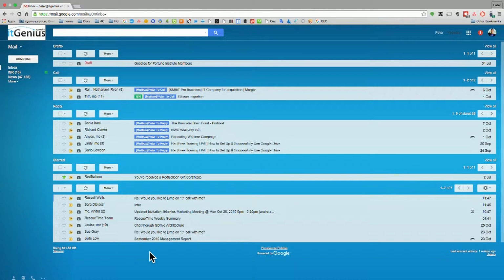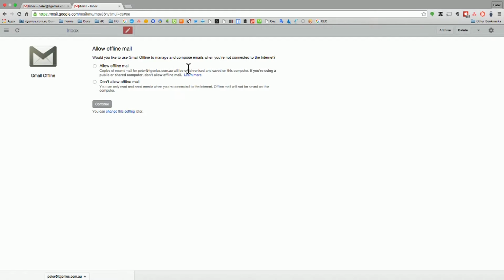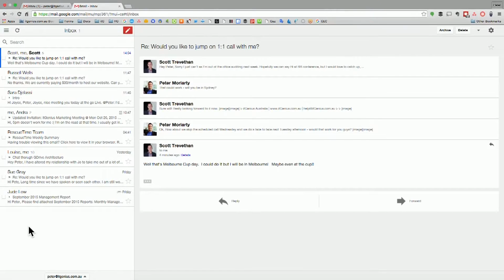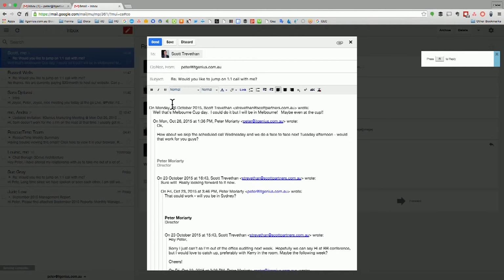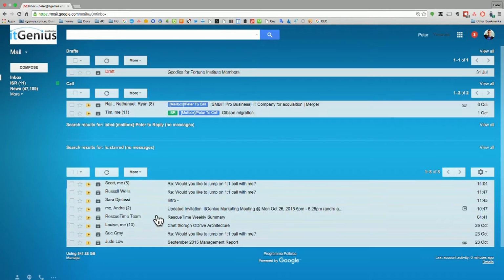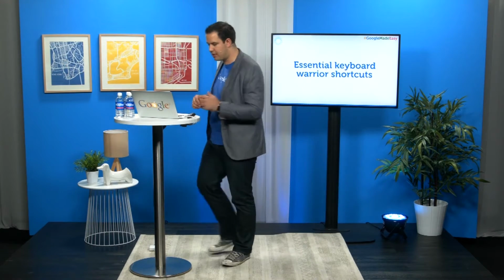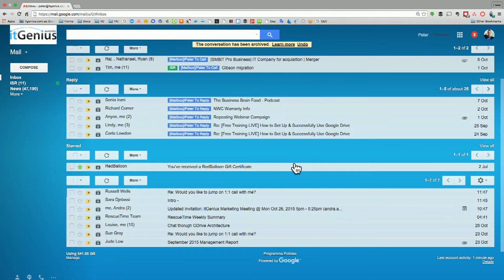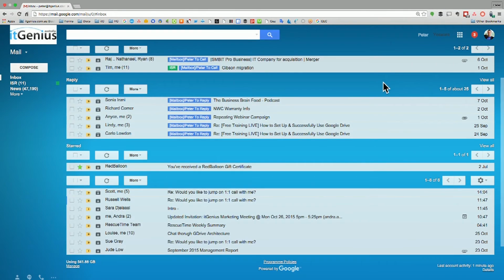Gmail 2.0 Essentials Addons and Advanced Features PREVIEW by Bizversity.com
Make working with your emails easier with these productivity hacks and tips from Peter Moriarty. Learn to use Gmail, Rapportive and Yesware more efficiently after this episode.

 • How to work Offline with Gmail account
 • Time-saving essential keyboard warrior shortcuts
 • Learn more about your contacts with Rapportive
 • How to use Yesware for intelligent email reminders
 • How Multiple Inboxes can supercharge your productivity
 • How to magically undo accidentally sent emails
 • Change these 3 settings for even more productivity
 • Allowing others to access your inbox